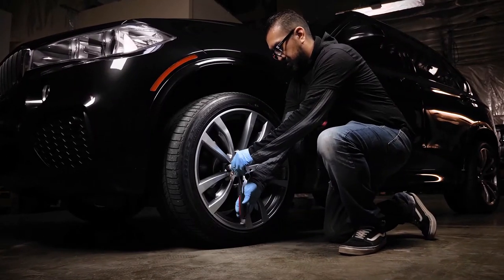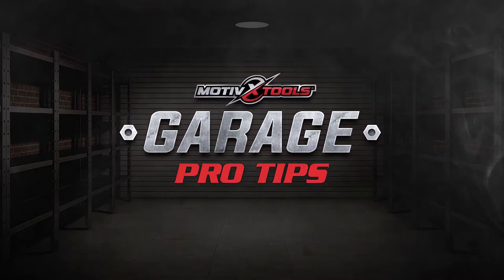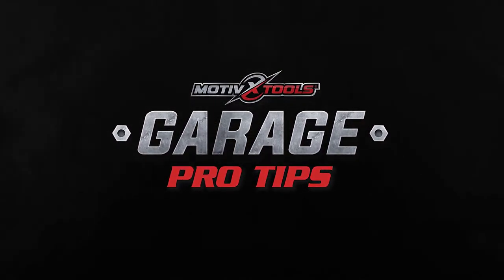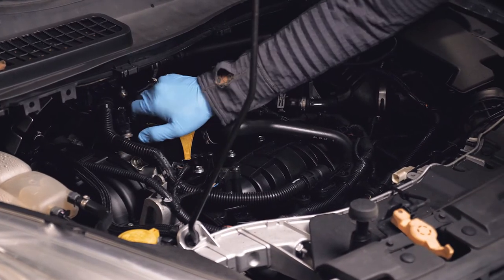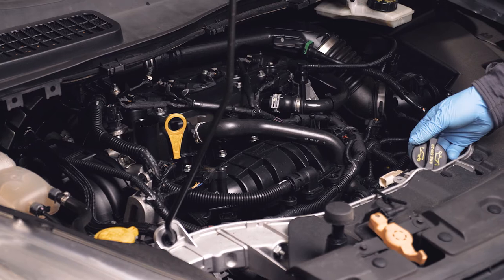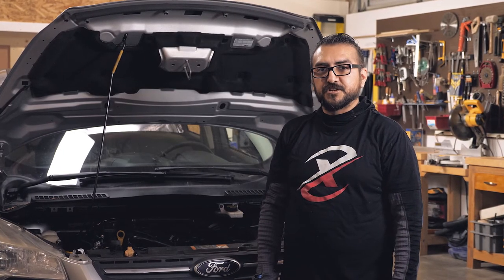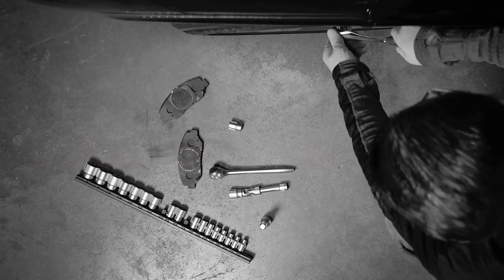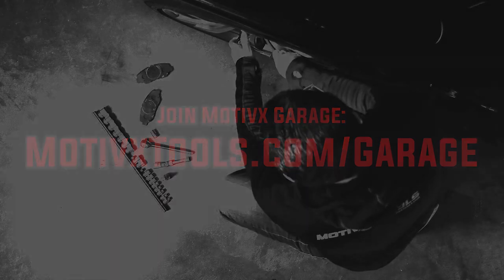Pro Tip #1 - Oil Cap On Hood Latch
Our first pro tip is short and sweet, an essential "best practice" for those who change their own oil.

The mission of Motivx Tools is to provide the ultimate solution to our customers problems with a combination of knowledge and quality products. We want our customers to have the confidence they need to do the job and know it was done right.

Motivx Tools is a specialty automotive tool company, but it's about more than just tools. Anyone can make and sell tools, in fact a search for "automotive tools" on Google returned over 100 Million results. That's a lot of tools, and a lot of options where you can spend your hard earned money.

We're committed to a better way of doing things, things that can mean the difference between success and failure. We have a vision of perfection, where quality is an obsession and customer service exceeds expectations. At Motivx Tools we don't just deliver good tools, we deliver a great experience.

Hunter Hasbrouck | CEO
Motivx Tools LLC